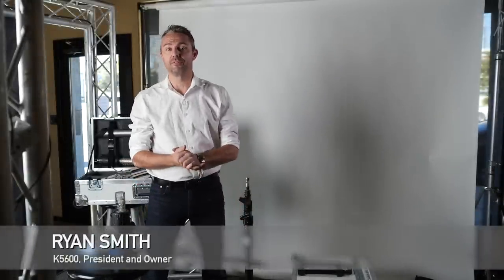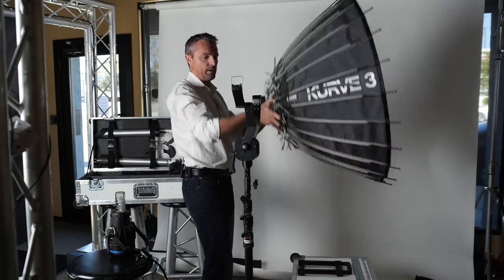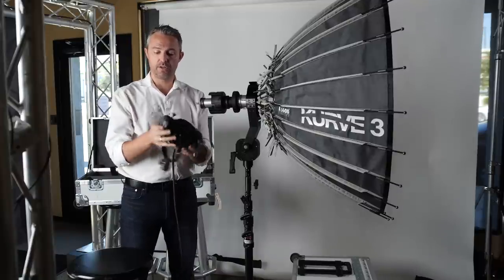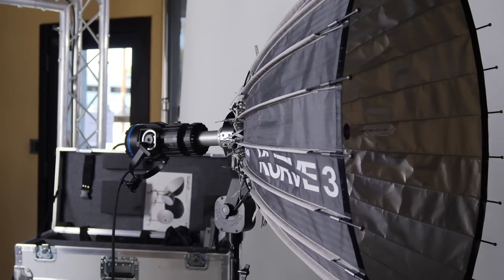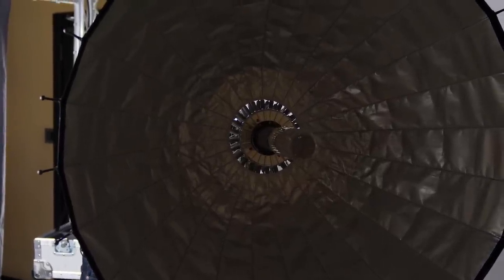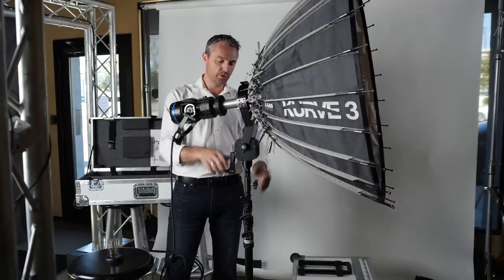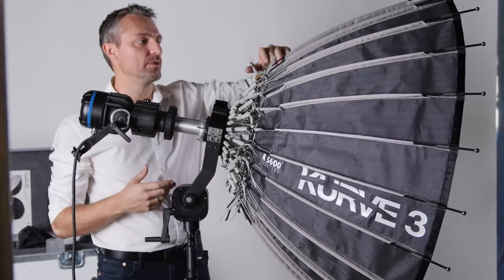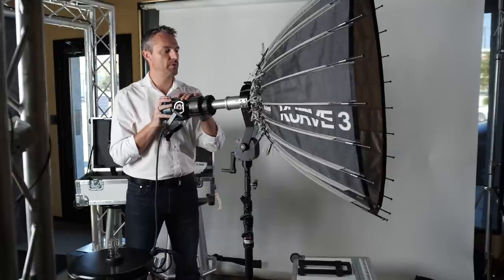Meet The Gaffer #123: K5600 Kurve System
In this episode, Ryan Smith from K5600 walks through the set up of the Kurve parabolic reflector system. This was the first time I spent any time at all with this product, but it wasn't until I had the opportunity to see it side by side with another unit that I understood it's real value. This is the set up for the comparison video.

I was not paid by K5600 to put this video together.